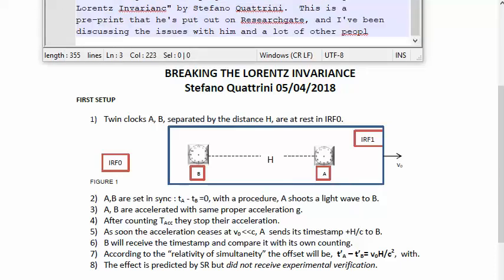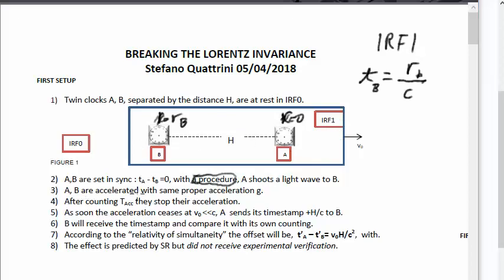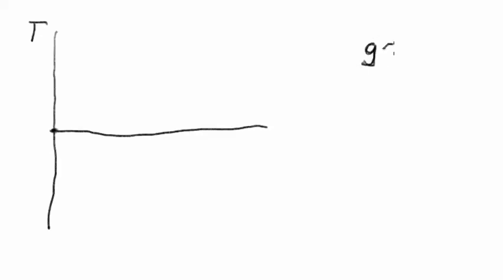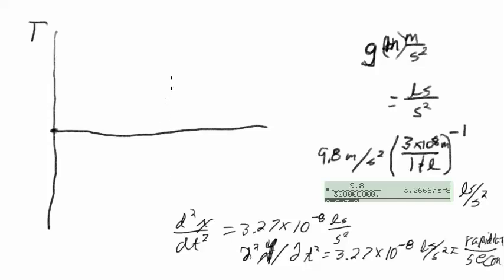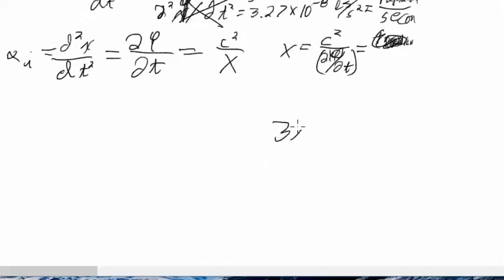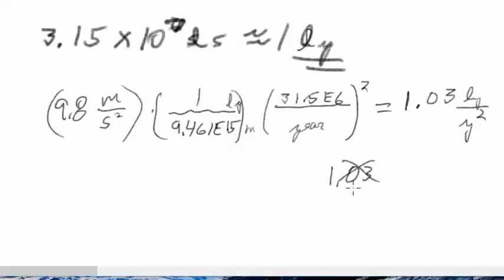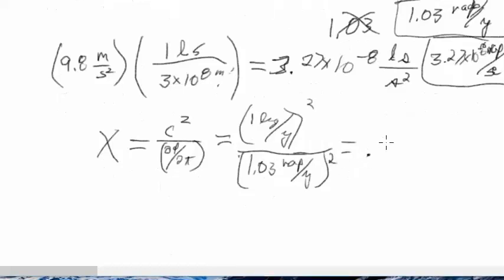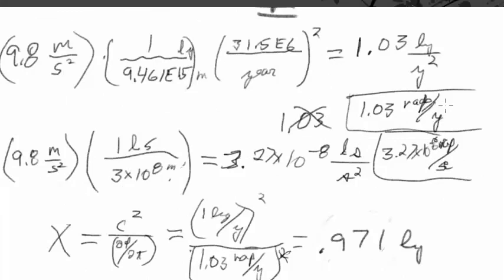Trying To Understand Stefano Quattrini Part1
In this video, I review the basics of the Rindler coordinate system; in particular the nature of a "proper acceleration" and how it relates to Rindler Radius.